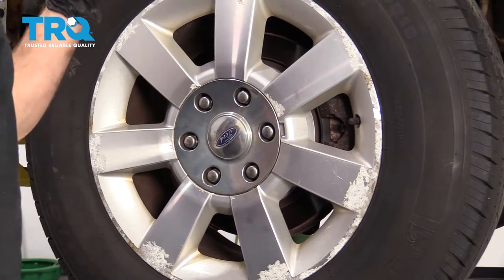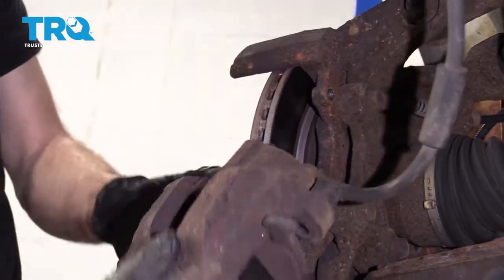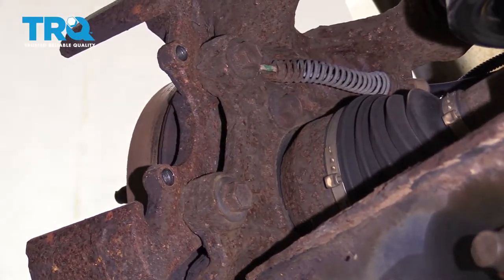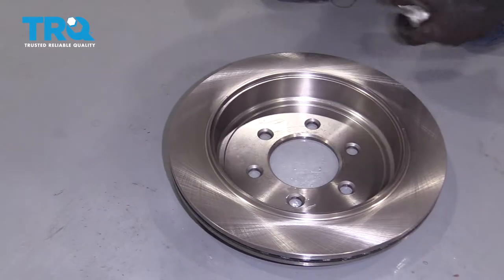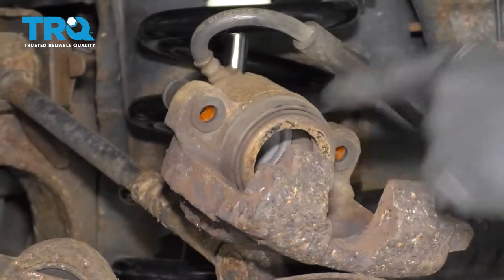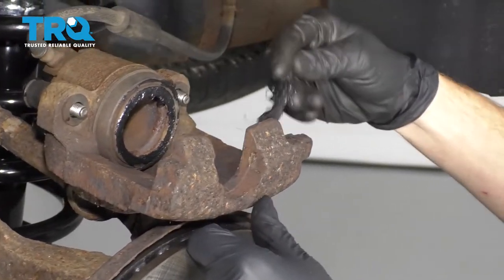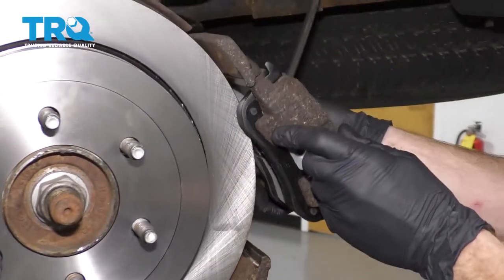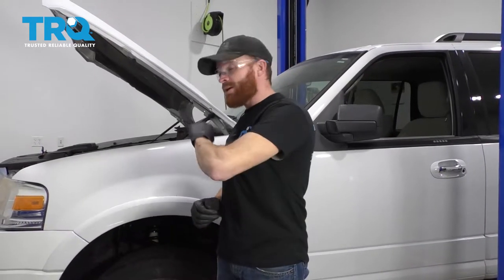How to Replace Rear Brakes 2007-2017 Ford Expedition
Brake pads wear out over time, much like tires, and need replacing, on average, every 50,000 miles, with variations depending on driving habits and environment. Brake rotors may also need to be replaced if they are warped or grooved. Often, it’s safer and more cost effective to replace pads and rotors at the same time. Squealing or grinding noises, or wheel vibration are all symptoms of worn brakes. This video shows you how to install new, quality TRQ brake pads and rotors on your 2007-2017 Ford Expedition.

This process should be similar on the following vehicles:
2007 Ford Expedition
2008 Ford Expedition
2009 Ford Expedition
2010 Ford Expedition
2011 Ford Expedition
2012 Ford Expedition
2013 Ford Expedition
2014 Ford Expedition
2015 Ford Expedition
2016 Ford Expedition
2017 Ford Expedition

Tools you will need:
• Brake Caliper Compressor Tool. Single Piston. Lever Style.
• Brake Grease
• Brake Parts Cleaner
• Copper Anti-Seize